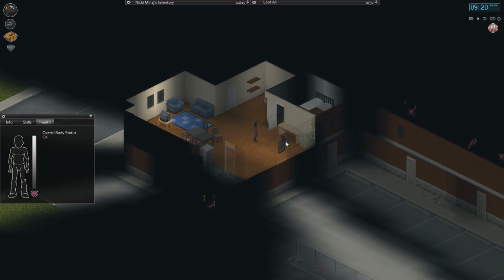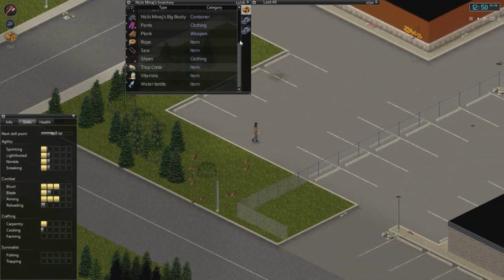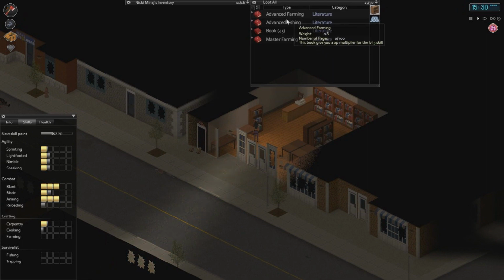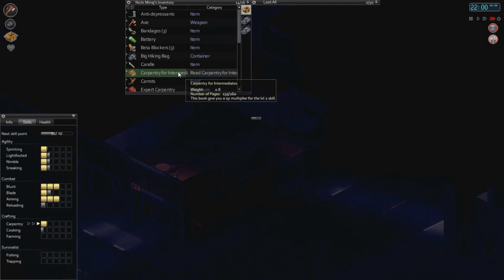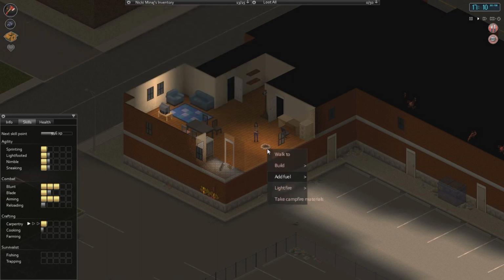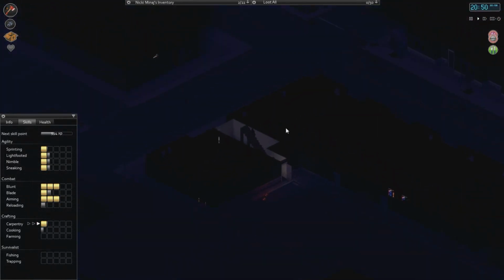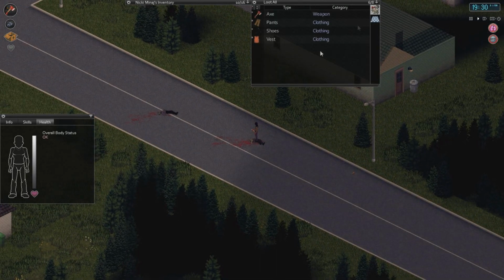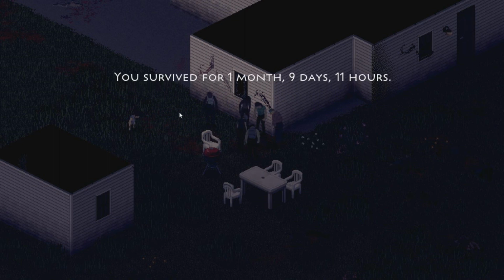SolWolf Plays Project Zomboid Part 18: PYROMANIA!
Survival is the name of the game in this retro apocalyptic sandbox zombie experience.  Loot, build, craft, hunt, cook, fight, and run for your life.  Only one question remains... how will you die?

Note:  this game is currently in alpha, more features will be added, and soon!